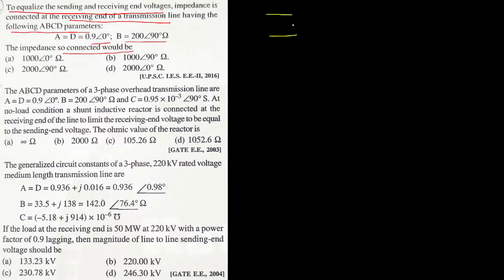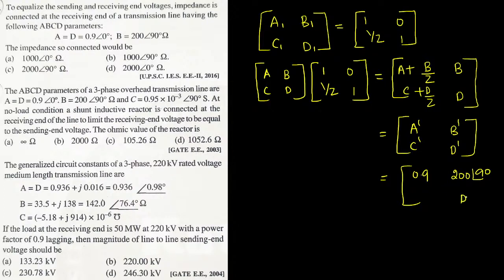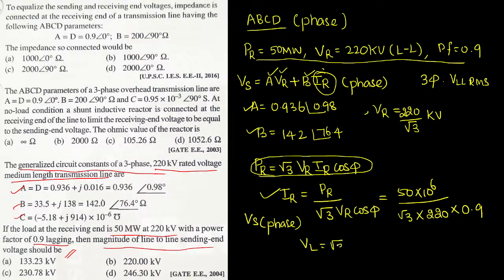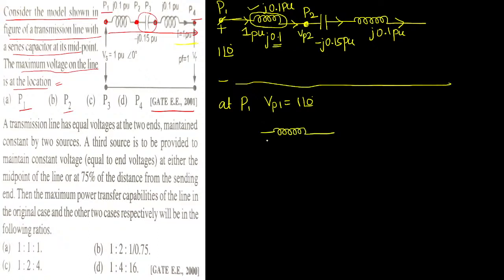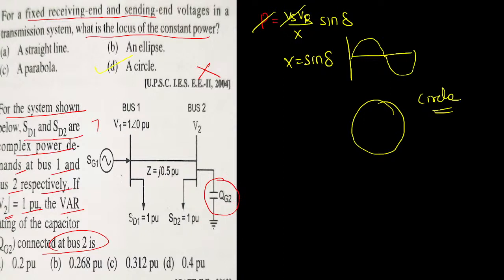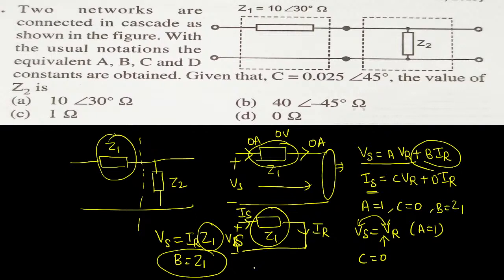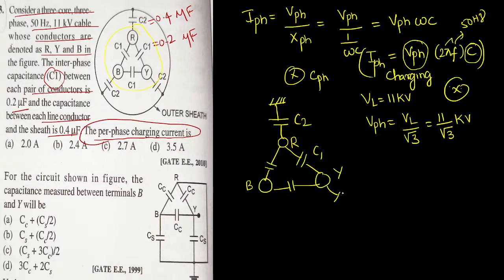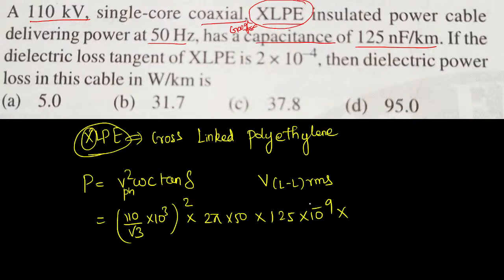Learn power system through problems -06 || Free lecture series || Economic Power Generation